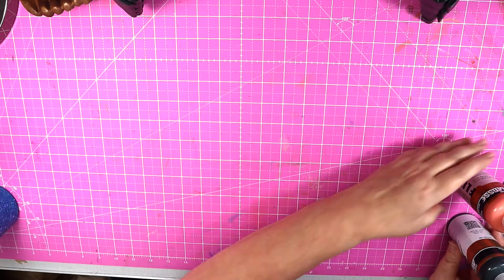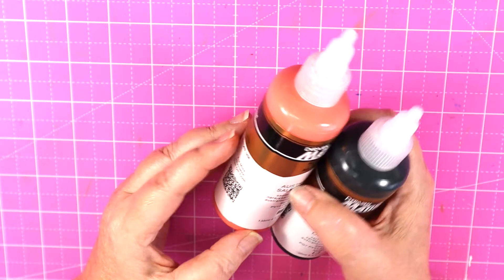ART HAUL MATISSE FLUID ACRYLICS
I love a good art haul!  Even if it is only 2 bottles of Matisse Fluid Acrylic paints!  These Matisse fluid acrylics are so luscious and creamy and the colors are so wonderful!  Matisse fluid acrylics are an Australian made paint and I love them so much that I am going to collect the whole line.  They have such unique premixed colors that they are inspiring me to make more and more art!  If these colors are coming out of Australia then I want to see Australia!  You don't have to go to Australia to get these paints.  Blick Art Supply has these paints for anyone to enjoy!  Try the Matisse line at the description below: